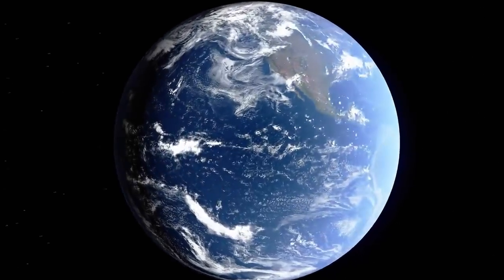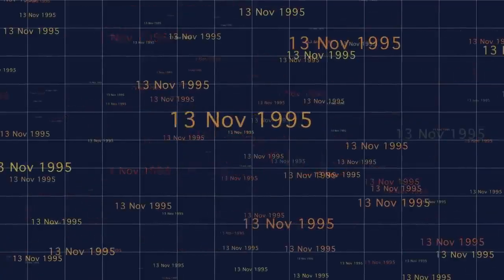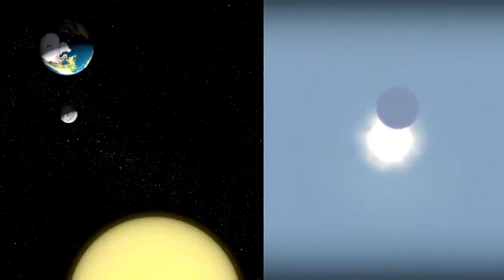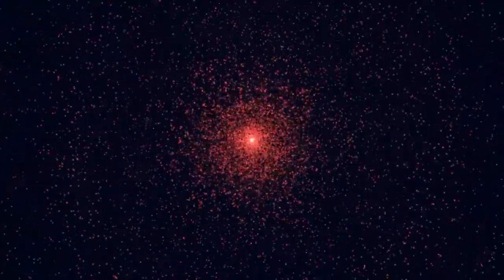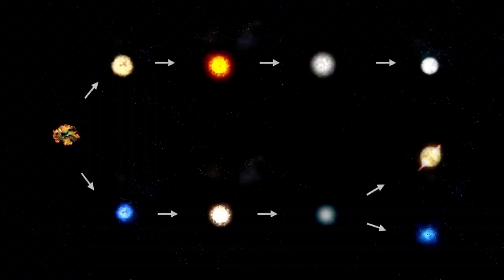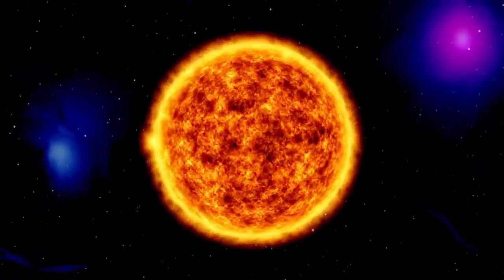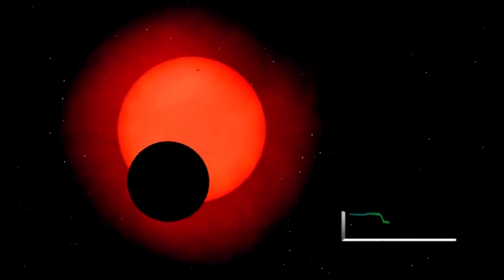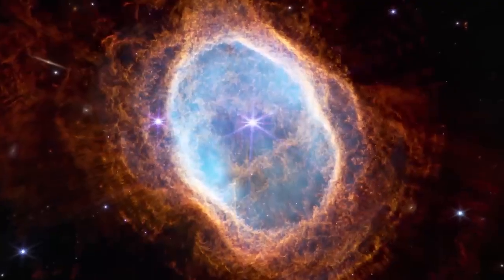Why The Night Sky Is About to Change Forever With Betelgeuse Supernova